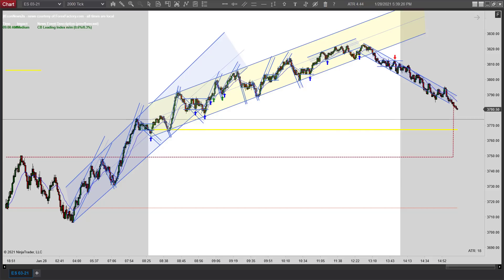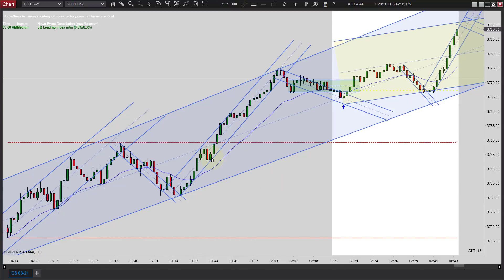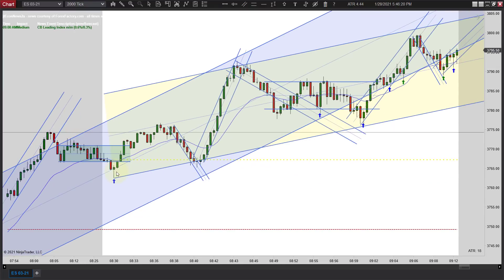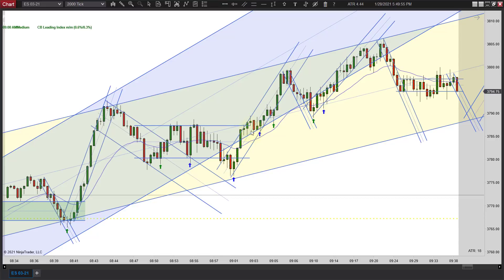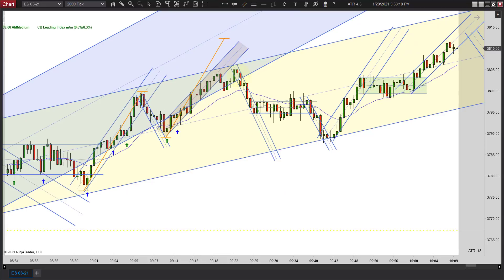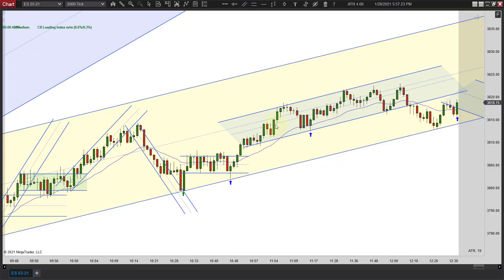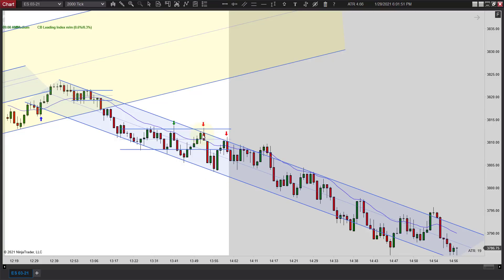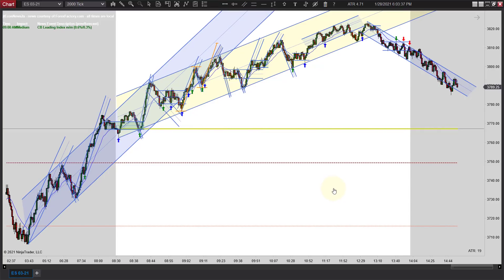Learn How To Day Trade With Price Action Episode 012821